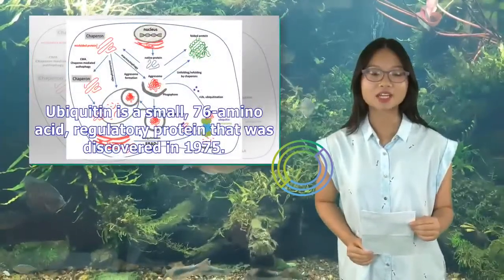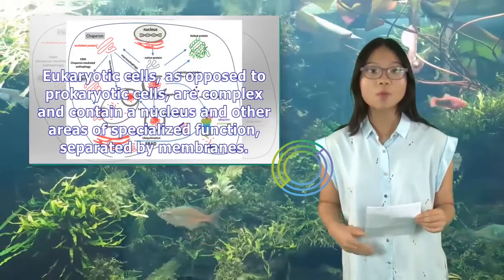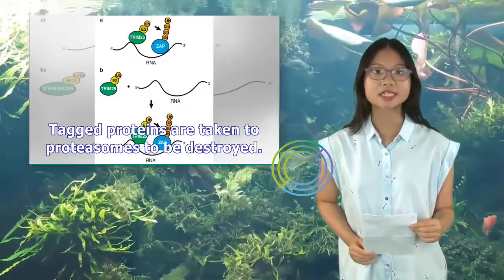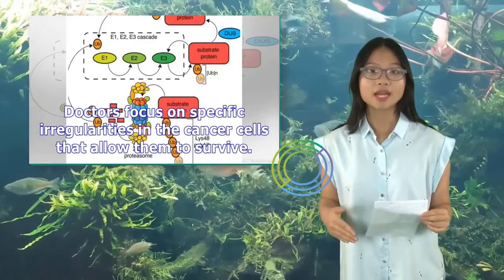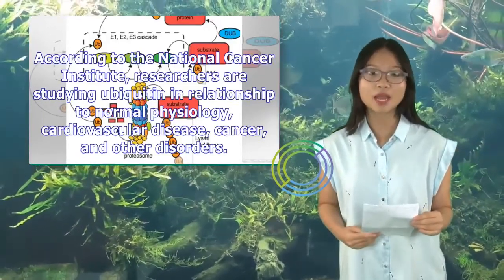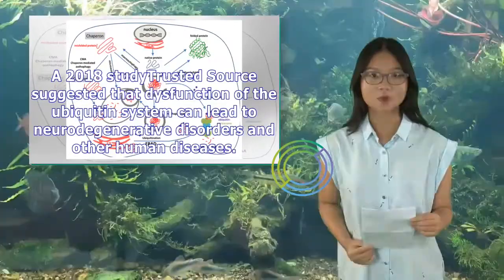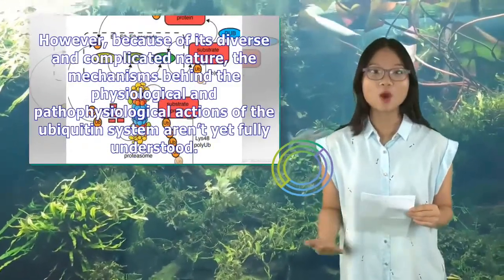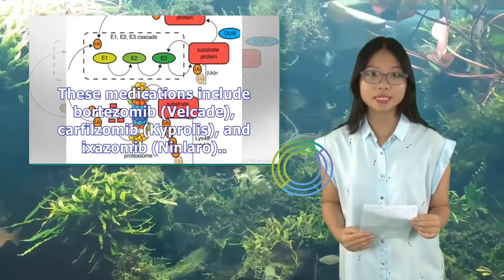What Is Ubiquitin and Why Is It Important? | Tita TV